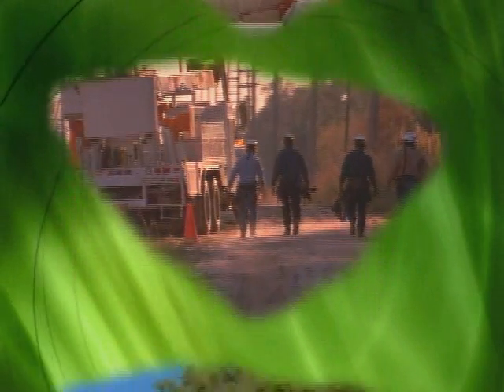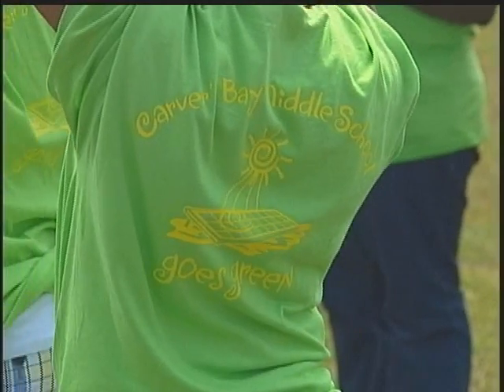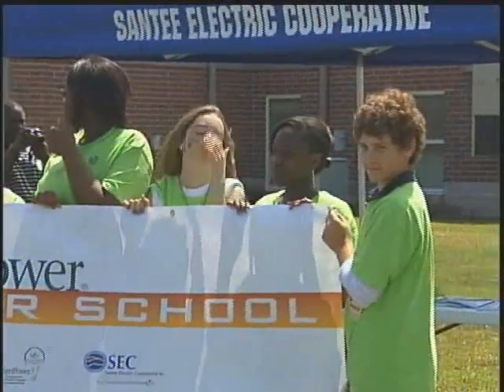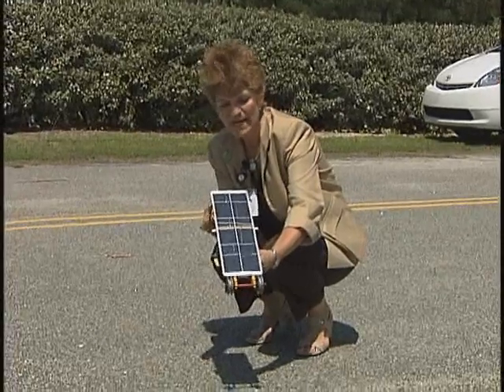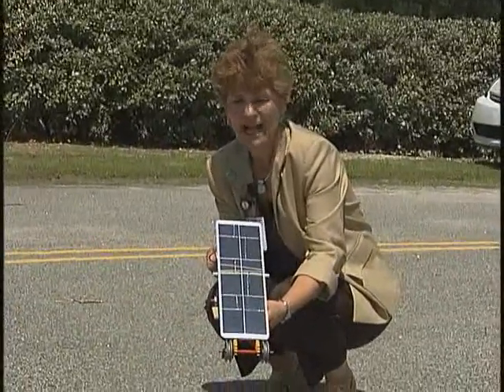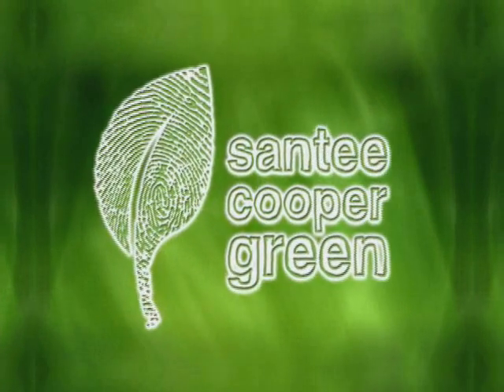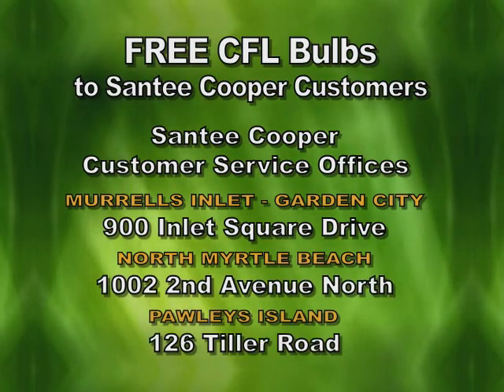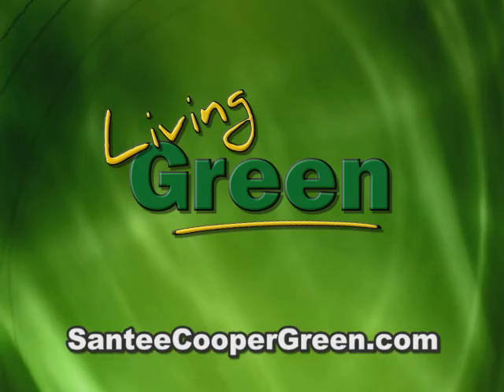Carver's Bay Solar School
Santee Cooper and Georgetown County School Officials dedicate 2kw Solar Panel at Carver's Bay Middle School.